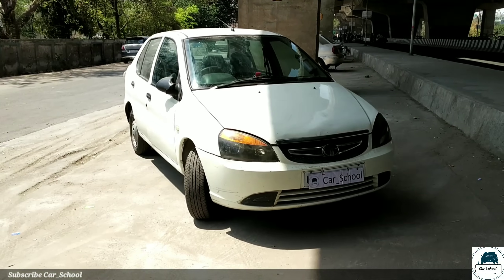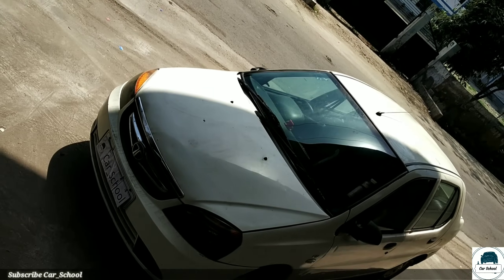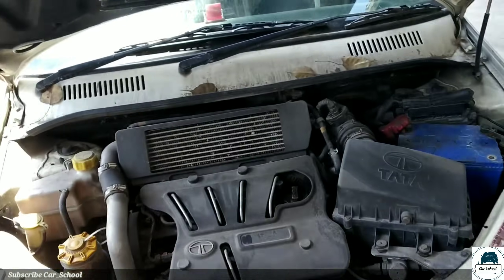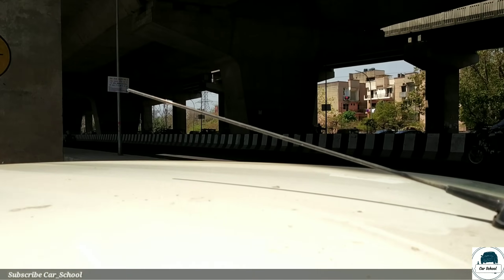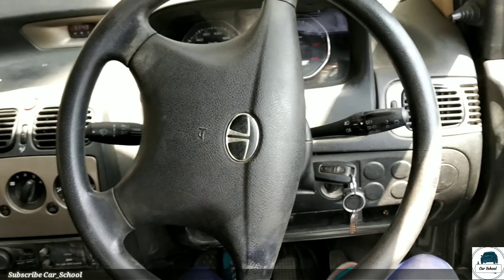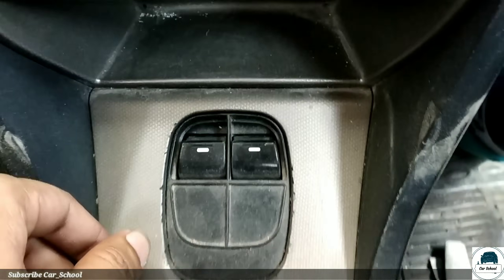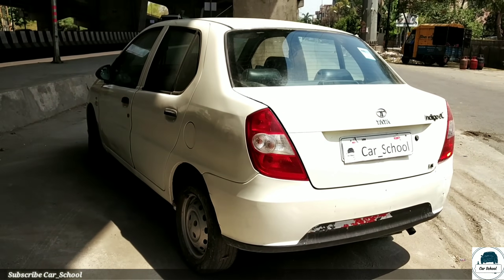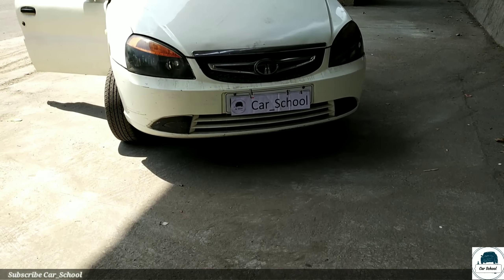TATA INDIGO ECS CR4 DIESEL | Honest Review After 74k kms Depth_Tour & Test Drive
Good Car
Height Speed Stability Is ok
Second hand car price Starts 2013 model 90 lac
Mileage :-  Petrol 20-25km/l
 lite steering , Good power Dilevery
Very Good car for second hand car buyers. & Now available At very Cheap Prices